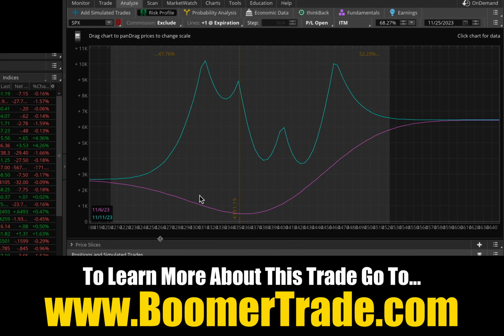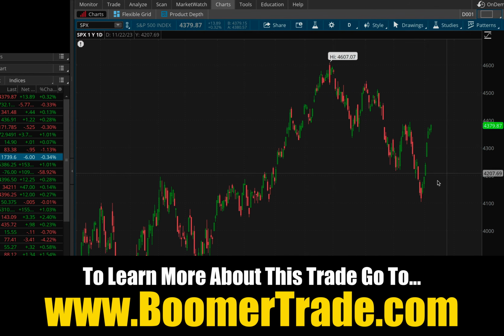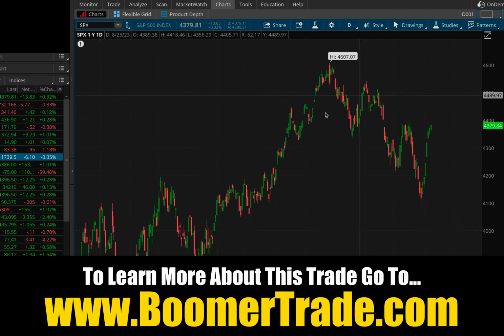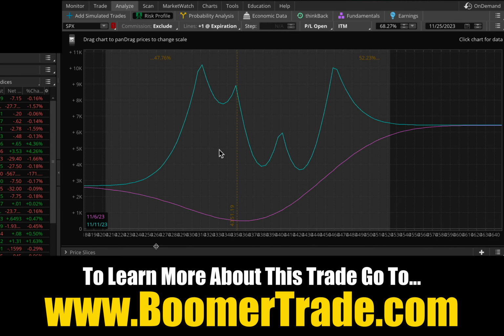NEW! - The 'Hitch-Hiker' Trade - BRAND NEW Option Income Trading Strategy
Hey, buy me a burrito at the link below and I'll introduce you to the Greatest Trading Strategy & Program on the PLANET!

I'm serious and this is no joke.

I consider THIS income trading strategy that is taught by THIS GUY in THIS PROGRAM to be my 'End Game' Trading Strategy.

The LAST Trading Strategy I will ever need to learn.

It's simply the safest, most consistent, and most profitable trading strategy that I've ever found.

And if for some reason I was forced to trade only ONE trading strategy for the rest of my life - and if I could only teach ONE trading strategy to my children and grandchildren...

.it would be THIS STRATEGY that is taught by THIS Guy in THIS Trading Program...

BUY ME A BURRITO and I will personally introduce you to him.